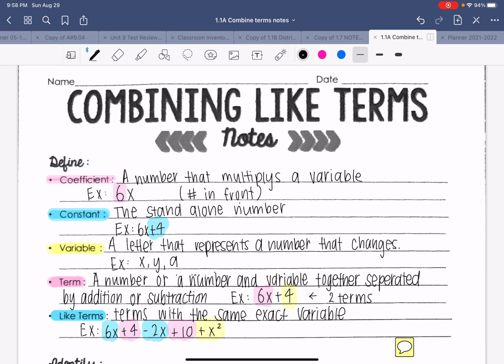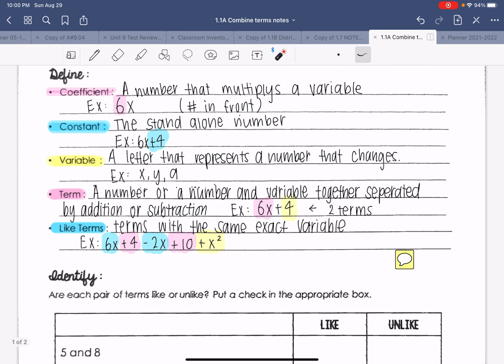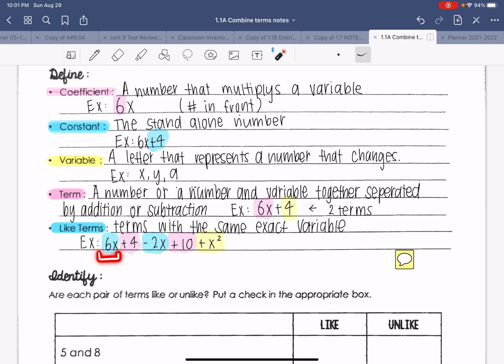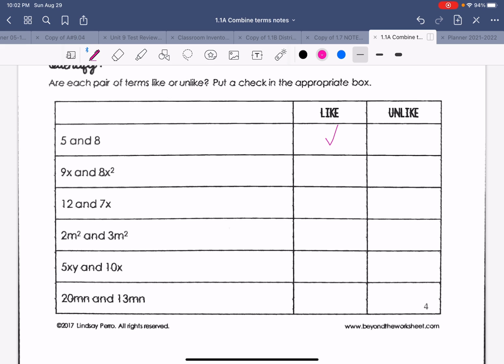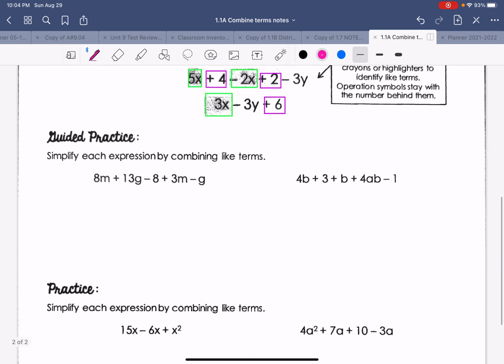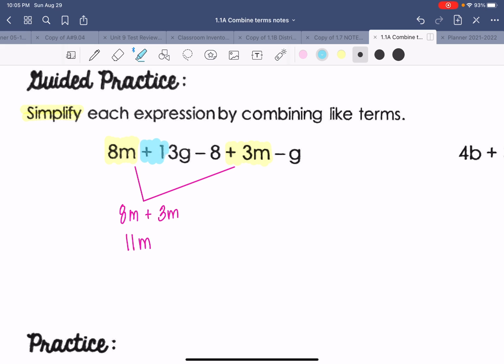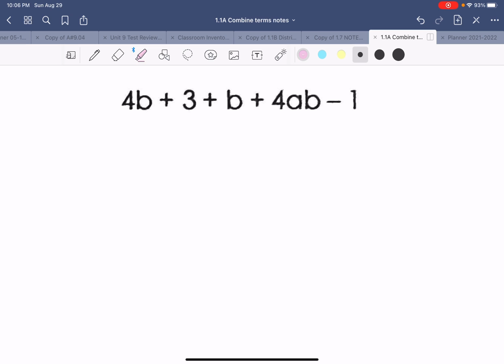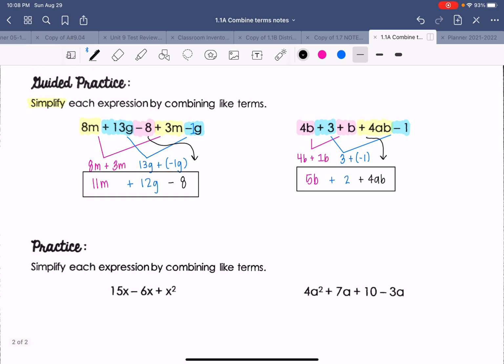1.1A Combining Like Terms